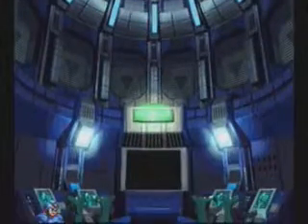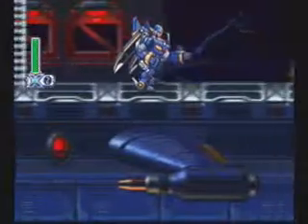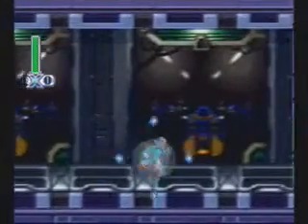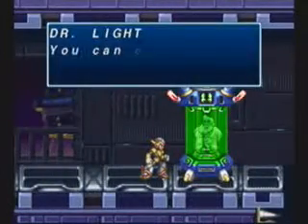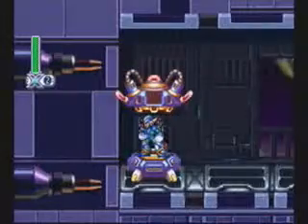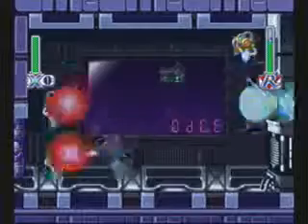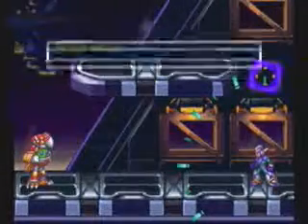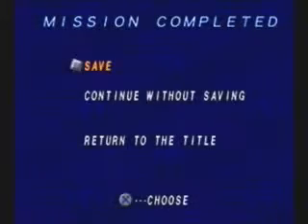Mega Man X4 Part 5: It's So Not Storm Eagle!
In this part, we take on Storm Owl, who is gathering his aerial fleet. Obviously to X, this means shoot to kill and sadly for the old Owl that is what X is going to do. Also, I get another Dr. Light Capsule and a Heart Tank.